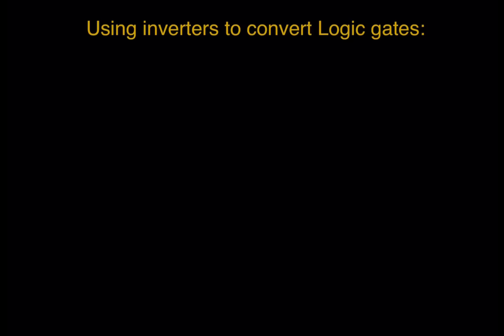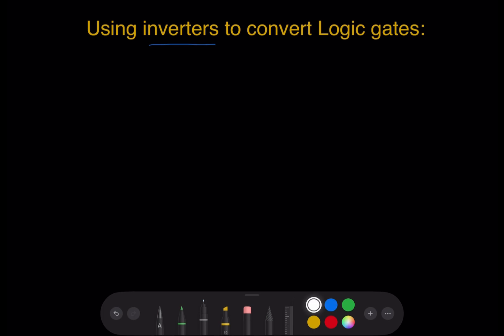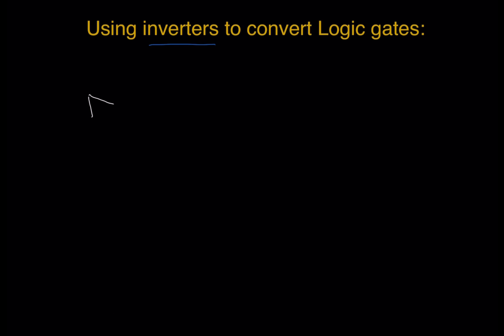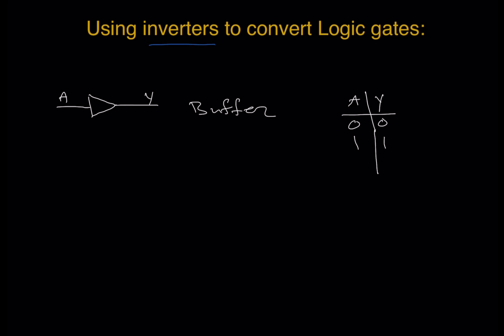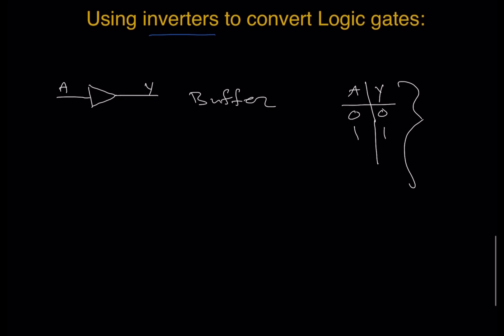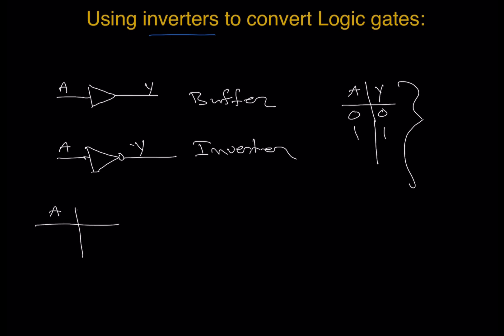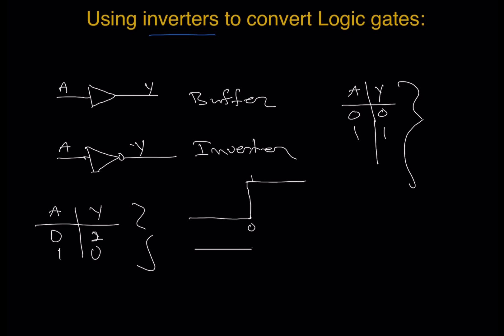Converting Logic Gates using inverter- And Gate conversion to NAND Gate… part 1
In this video we will be talking about how to add inverter to the logic gates- Adding inverter to the output of logic gates …